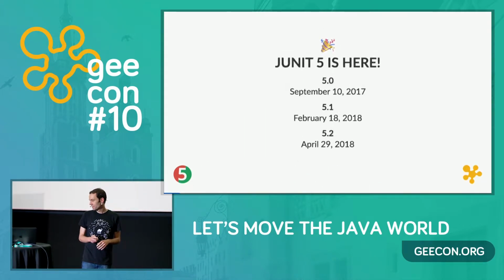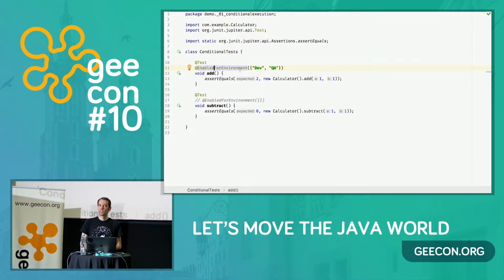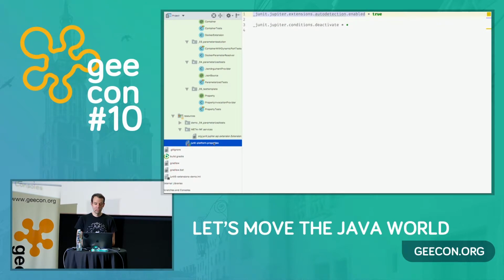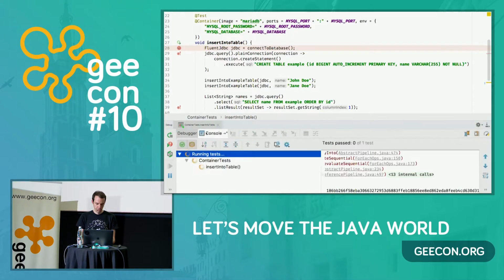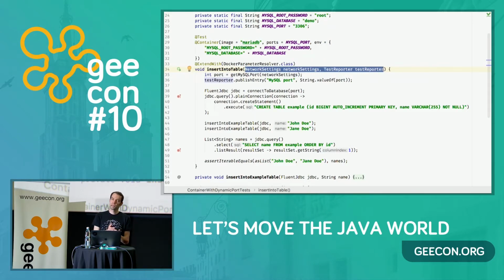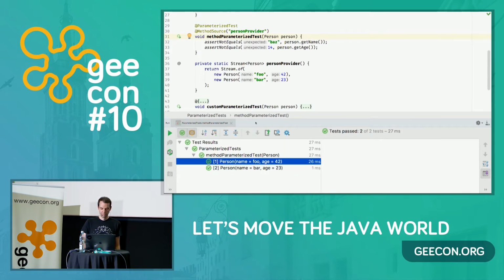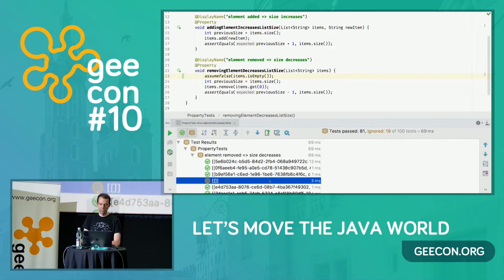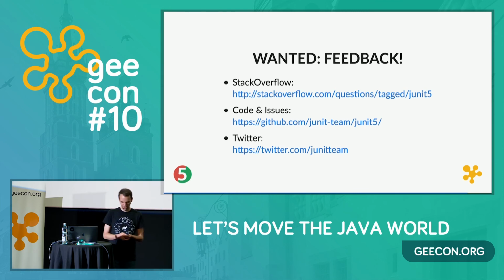GeeCON 2018: Marc Philip - JUnit 5 Extensions: From Conditional Test Execution to Test Templates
JUnit 5 has finally arrived! It introduces a completely new extension model that allows to customize almost every aspect of test execution. For example, it lets you define custom conditions to decide whether a test should be executed or skipped. Test lifecycle callbacks allow to encapsulate common setup/teardown code in an extension. An extension can pass values or inject dependencies to a test by post-processing test instances, or resolving test method parameters. Moreover, you can even write an extension that specifies how a test method becomes a template for multiple tests and how to invoke those, e.g. multiple times with different parameters or a different setup. In this talk, we will go on an example-driven tour of the new extension API using real-world testing scenarios. We will learn about the utilities an extension can use, e.g. how it should store state, so you will be ready to write your own extensions after this session. The talk will be interesting for experienced Java developers with prior knowledge of JUnit (at least JUnit 4).